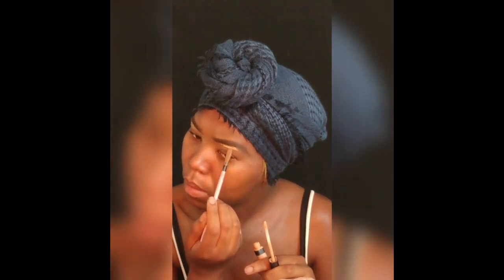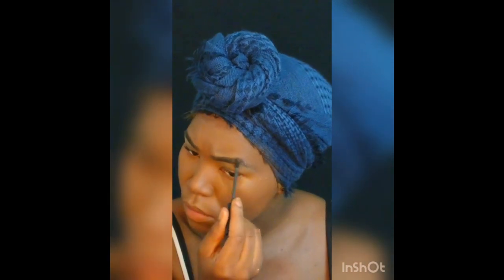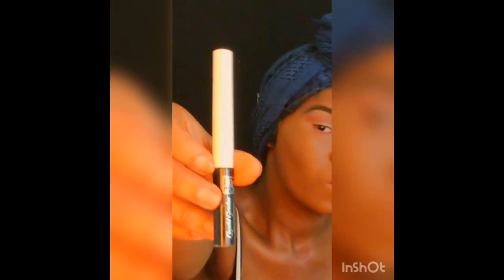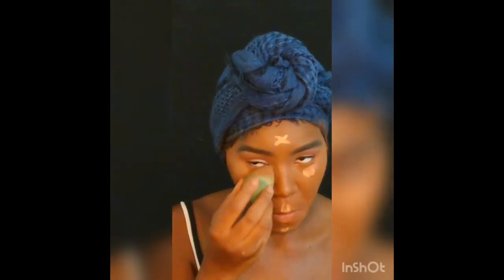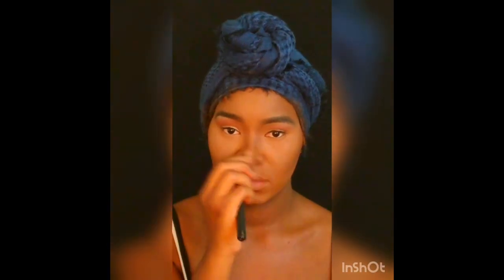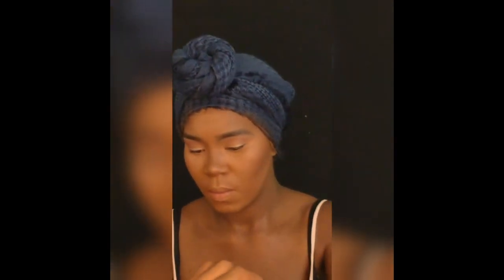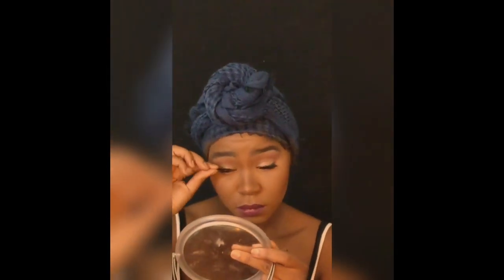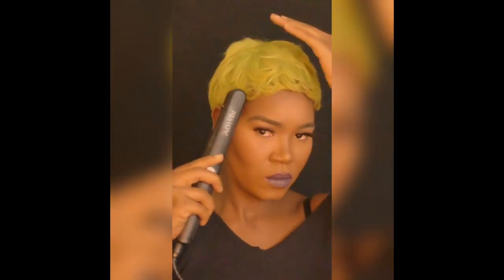Affordable Teyana Taylor inspired make-up tutorial...with a twist!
Keep in mind the look is INSPIRED, not an exact look alike lol. Here’s a list of the products I used guys. Hope you enjoyed the video!

Nickak Lipstick in the color orange

Fenty Beauty Foundation in Shade 440

Fenty beaty Match Stix in the color suede

Fenty Beauty Match Stix in the color Expresso

Huda Beauty Textured Eyeshadow Palette (Rose Gold Edition)

Eyelashes from Aliexpress: New Top Fashion 10 Pairs Thick Long Cross Party False Eyelashes Black Band Fake Eye Lashes natural Handmade Makeup Anne

Black Radiance True Complexion Contour Palette: In Medium to Dark